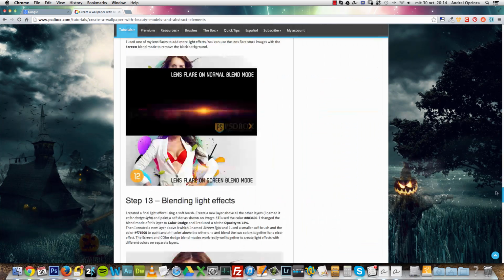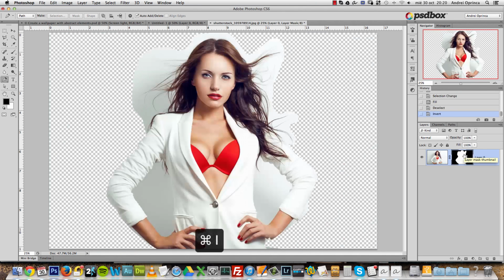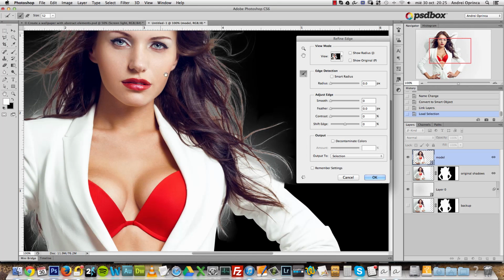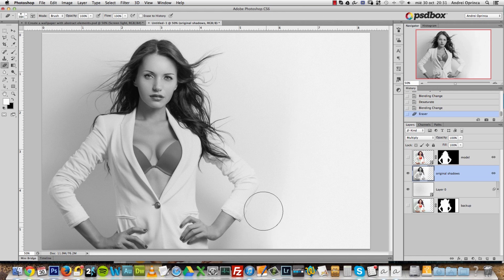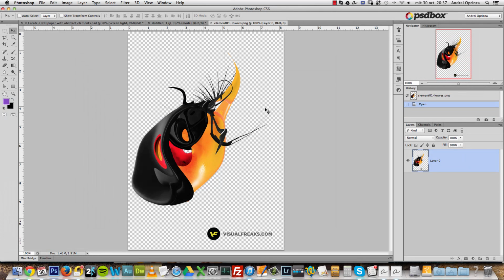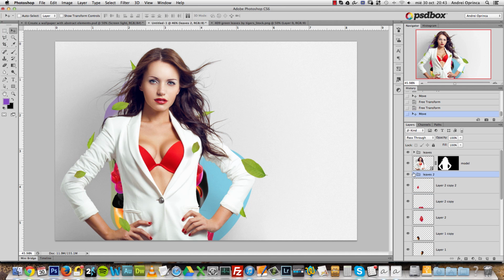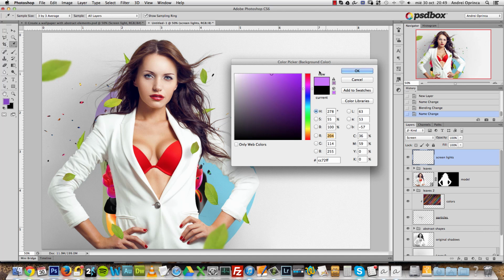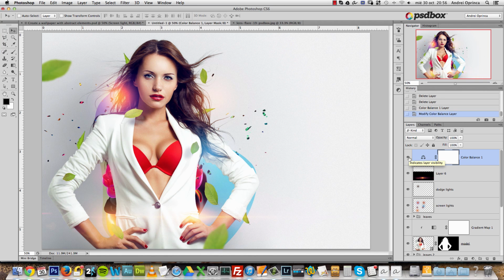CS6 Colorful Wallpaper Tutorial by Andrei Oprinca (PSD Box)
Welcome to another abstract artwork tutorial in Photoshop. In this video I will show you how to create simple and nice looking abstract artworks using a model, some abstract elements and your own created objects.

 ===Techniques that will be used===
    - Extracting hair using "Refine edge"
    - Contrast masking to extract original shadows and recover lost hair details
    - Create simple color and light effects